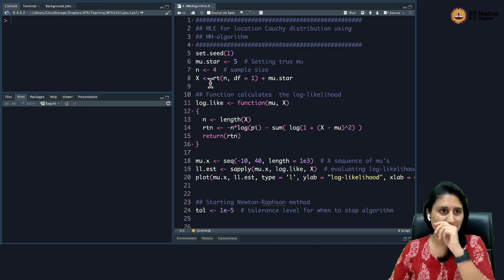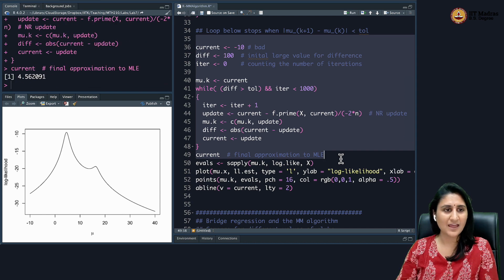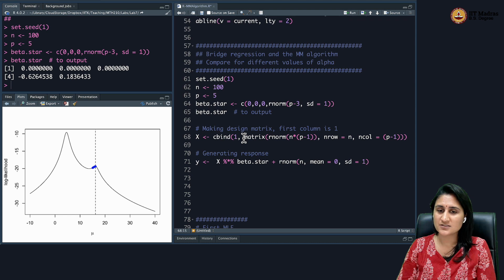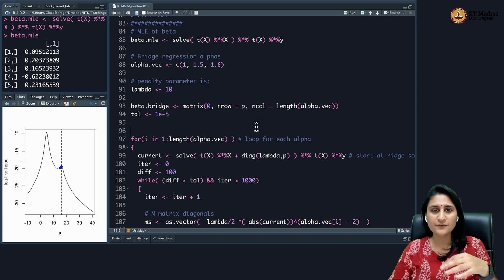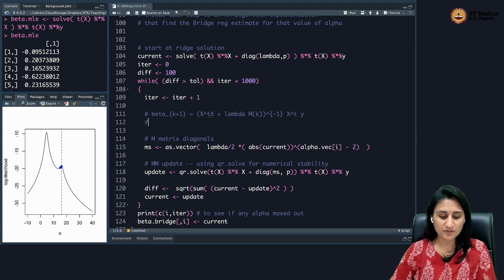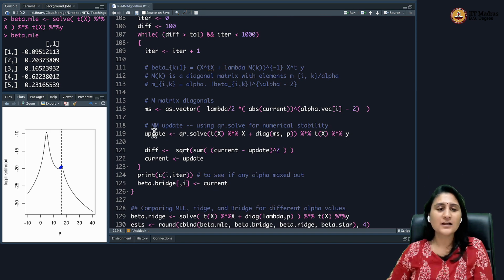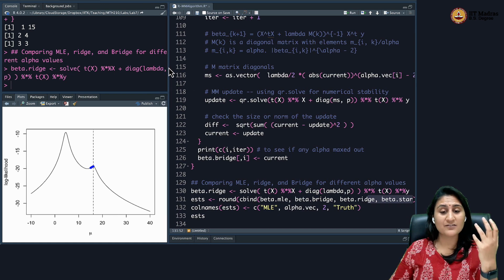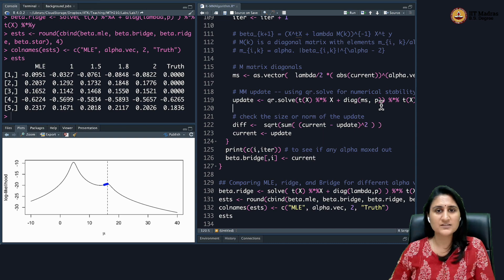W9_L4: MM algorithm explained | majorize-minimize optimization & bridge regression example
Video Overview
 This lecture introduces the Majorize-Minimize (MM) algorithm, a versatile optimization technique particularly useful when the objective function is non-differentiable or when derivative-based approaches are difficult to apply. We explain how MM works by iteratively constructing minorizing functions (for maximization) or majorizing functions (for minimization), and then optimizing these surrogate functions to progress toward the solution.
 As a practical illustration, we discuss the Bridge Regression problem, showing how to construct and implement an MM algorithm in this context. Along the way, we highlight the theoretical underpinnings using Jensen’s inequality and Taylor series expansions, and connect MM to other optimization strategies like gradient descent.